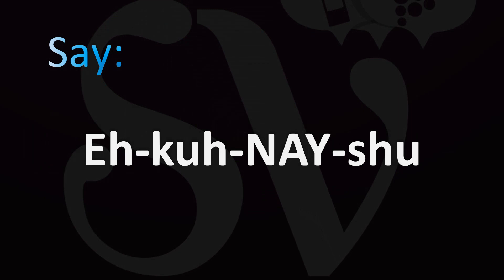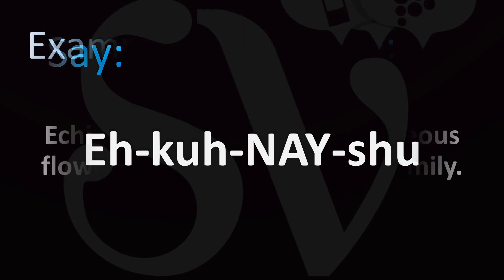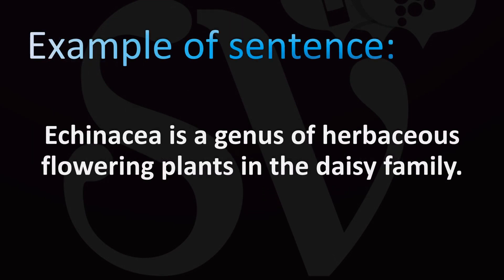How to Pronounce Echinacea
This video shows you How to Pronounce Echinacea, pronunciation guide.

00:00 - Pronunciation Intro
00:16 - How to Pronounce Echinacea
00:44 - More Difficult Pronunciations